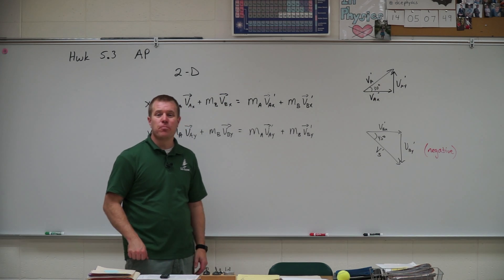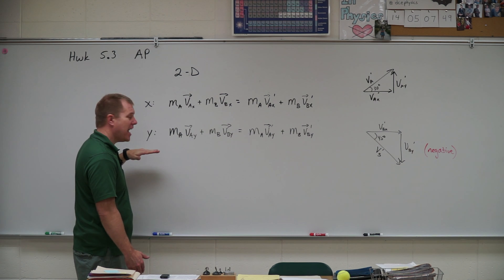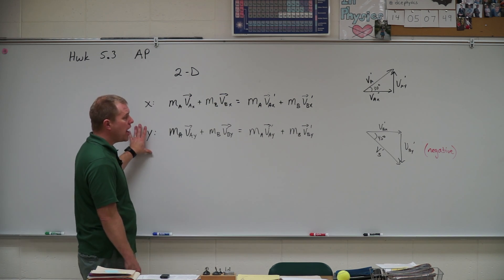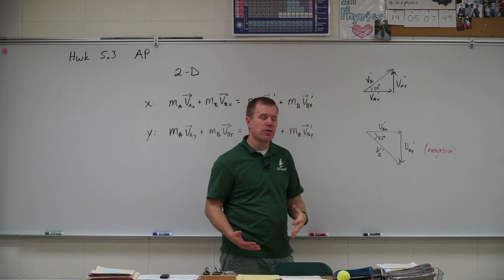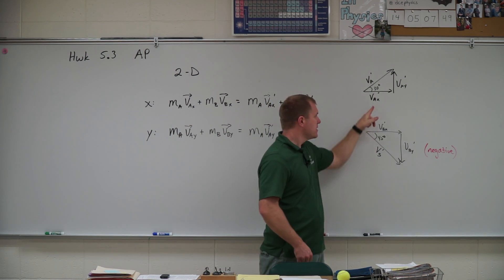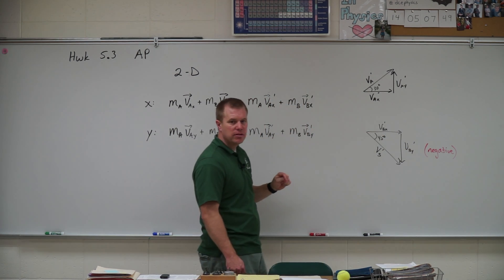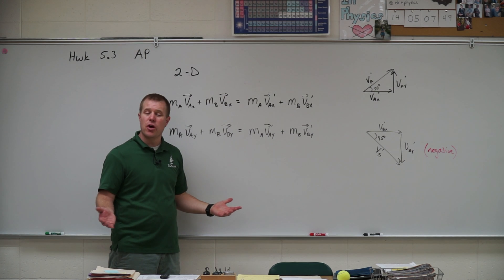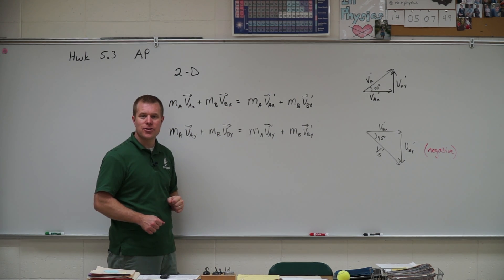Hwk 5.3 AP 1